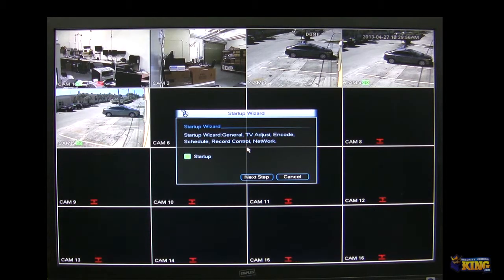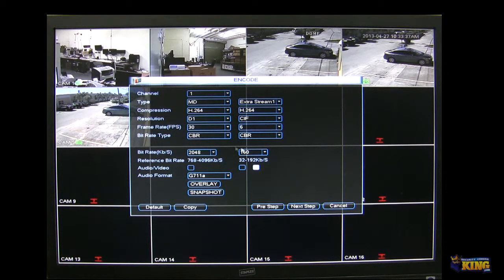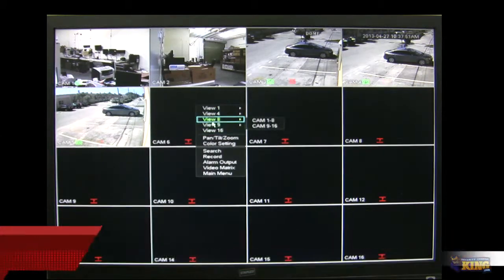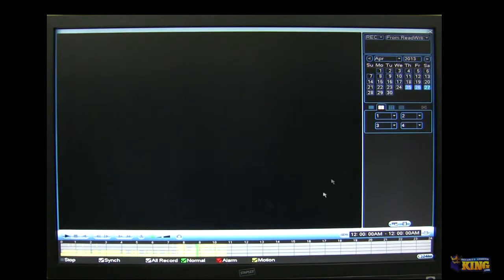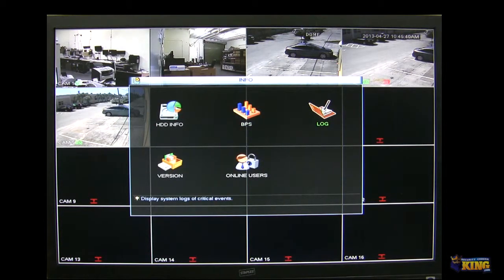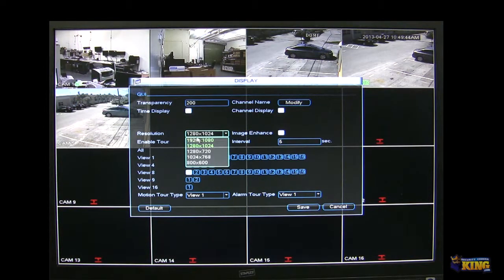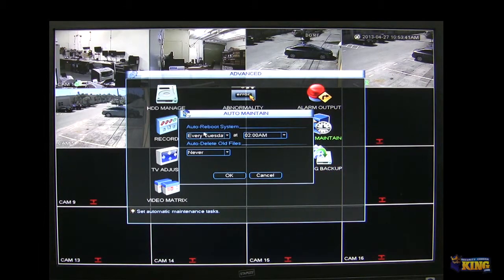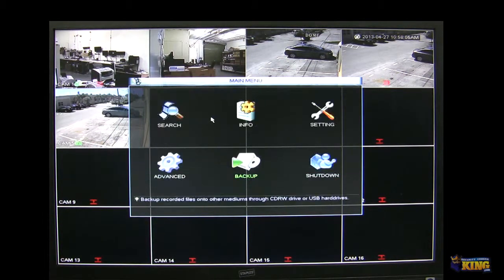Ultimate DVR Local Interface Demonstration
This is a video demonstration of our Local Interface of our Ultimate Series Digital Video Recorder (DVR). In this video you can check out some of It's features and take advantage of this DVR Series to fit your needs.

To find out more information or to purchase one of our Ultimate Series DVRs, here are some links:

4 Channel Ultimate Mini Series D1 Realtime Security DVR - Product# DVR-LT4120MHD

4 Channel Ultimate Series H.264 D1 Realtime Security DVR - Product# DVR-LT04120

8 Channel Ultimate Mini Series D1 Realtime Security DVR - Product# DVR-LT8240MHD

8 Channel Ultimate Series H.264 D1 Realtime Security DVR - Product# DVR-LT08240

16 Channel Ultimate Mini Series D1 Realtime Security DVR - Product# DVR-LT16480MHD

16 Channel Ultimate Series H.264 D1 Realtime Security DVR - Product# DVR-LT016480

32 Channel Ultimate Series H.264 D1 Realtime Security DVR - Product# DVR-LT032960